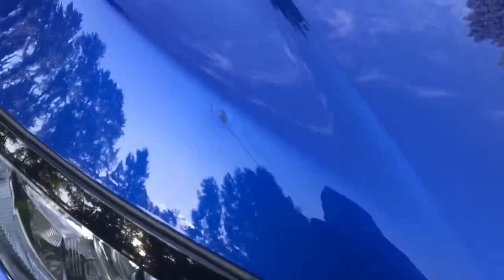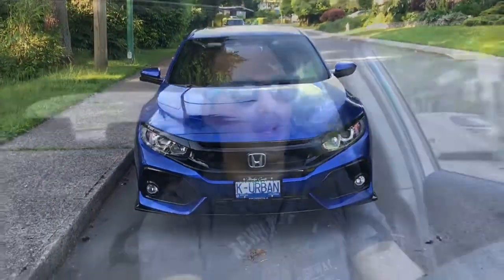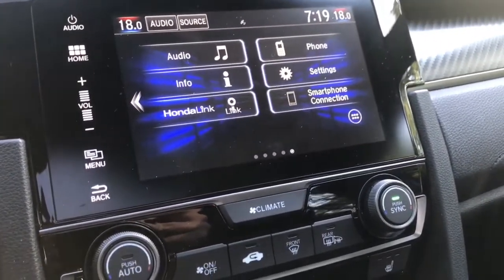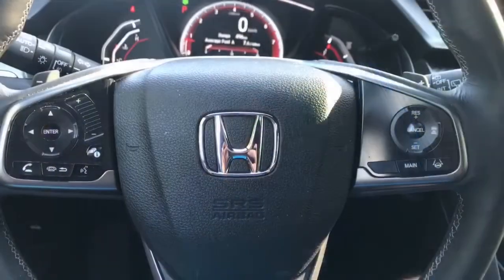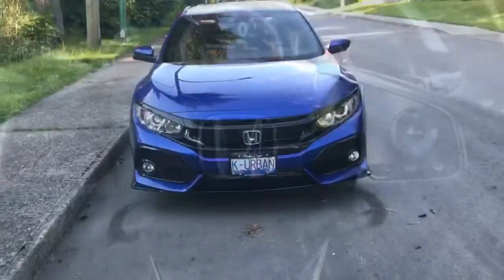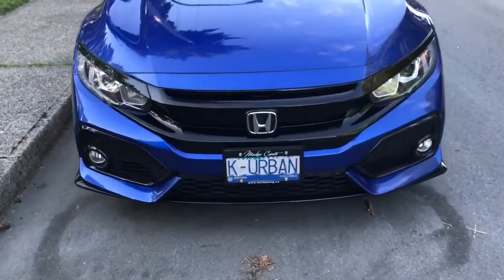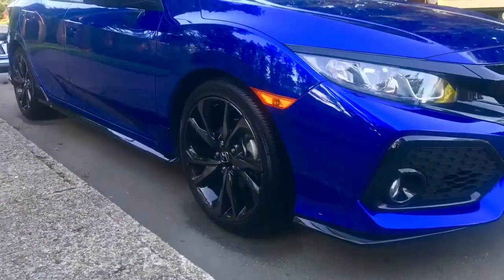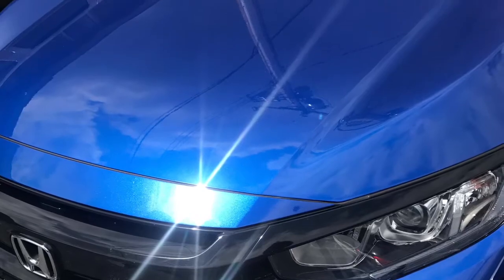2017 Civic hatchback 10k update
2017 Civic hatchback 10,000 km check up! How is it. Gripes? Praise ?